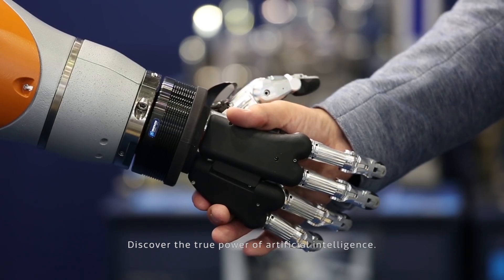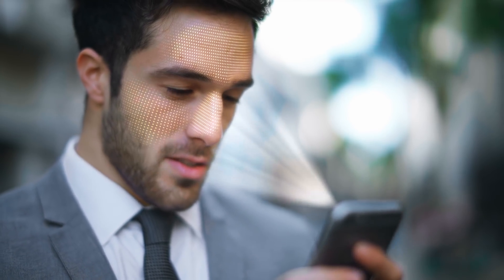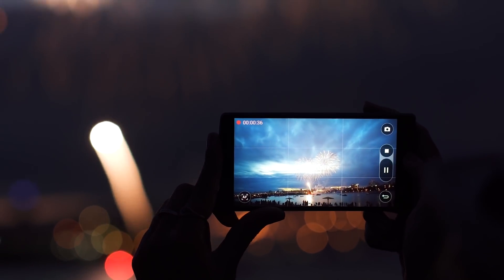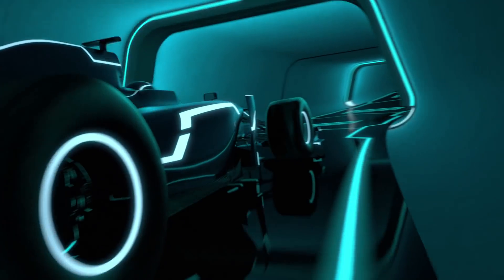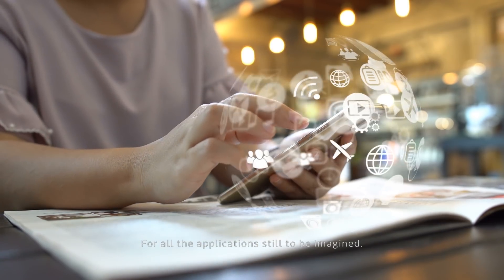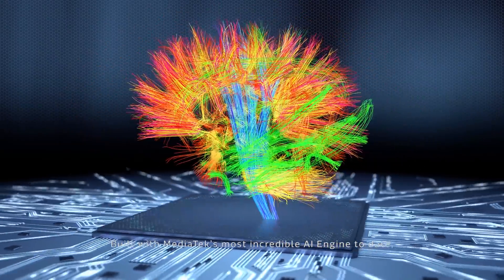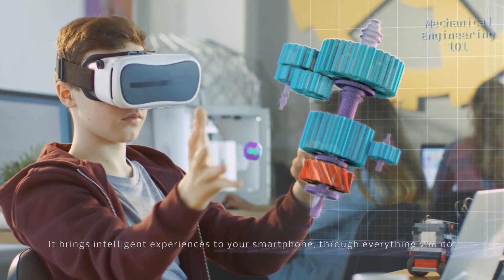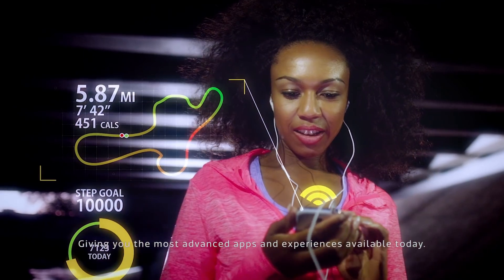MediaTek Helio P90 - Incredible AI Performance That Changes Everything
MediaTek Helio P90 is an AI powerhouse with the latest APU 2.0 which will help you breeze through any task while also being power efficient. With this advanced chipset, capture bigger and better pictures, and turn your smartphone into the only camera you need.